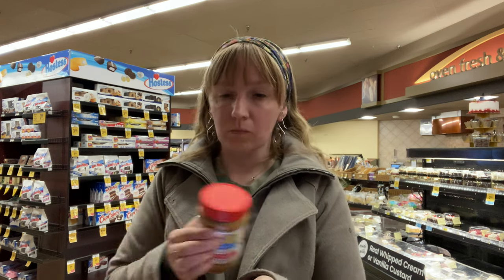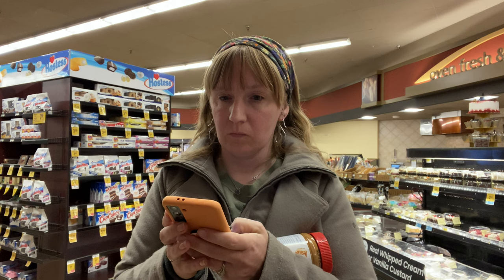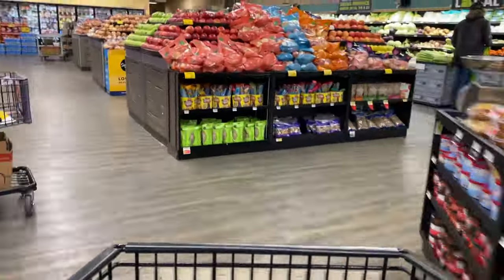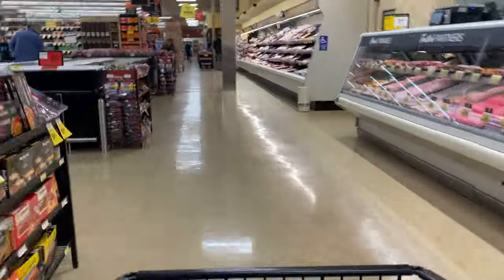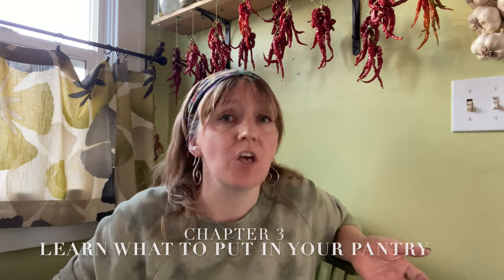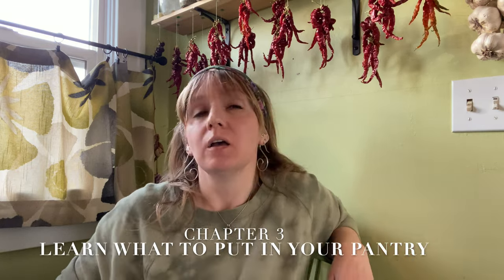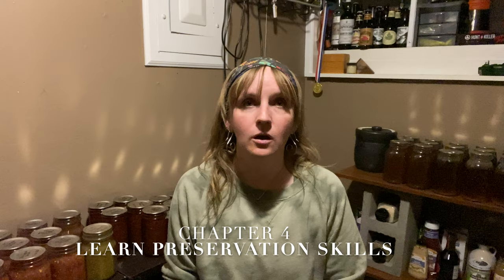So You Want to Start a Pantry: How to Develop the Skills That Will Stock Your Shelves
Homestead Economics 102:  Creating a Pantry That Meets Your Family's Needs

Staff:  Jenelle, Professor of Pantry Sciences

Course Description:
In this course we'll discuss the steps a homesteader might take to develop the skills needed to create a pantry filled with the food items and supplies that are going to best suit their family's needs. From learning to cook your meals from scratch using whole foods and basic ingredients, to learning where to source those ingredients in bulk and how to best preserve them. This class will cover all the skills you need to stock your pantry shelves.

Prerequisites:
Homestead Economics 101:  Basic Homestead Budgeting Skills from Groceries to Granaries

Suggested Supplies:
📒  Recipe Binder
🗓  Meal Planning Calendar
📱  Pocket Computer
🫙  Storage Jars + Canisters
🥡  Cambro Food Storage Containers

Referenced Resources:
Where to Find a US Foods CHEF'STORE near you:

Please Note: That when you choose to use the above link to shop with Azure Standard, our family may earn a small referral credit.

Green Thumb Polish of the Week:
'Loden Green' by Sally Hansen 💚

And if you'd like to see us in our classroom more often, be sure to come find us over on Instagram! @ourhomesteadclassroom